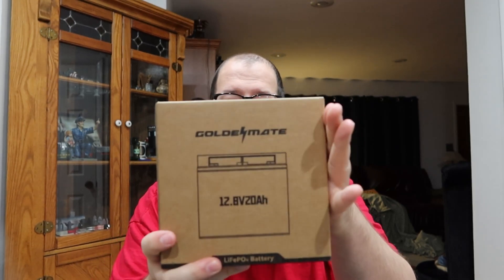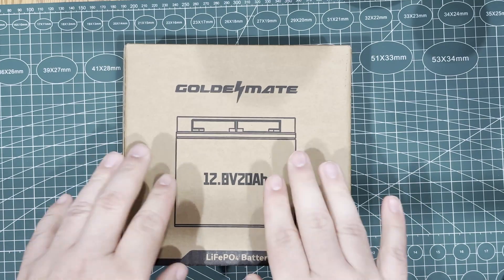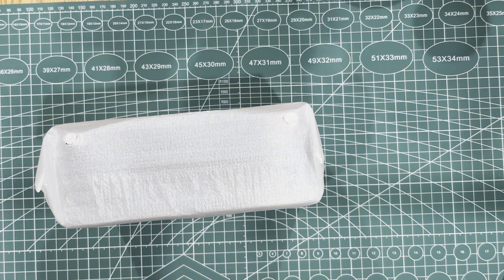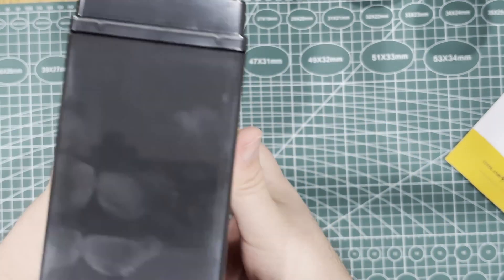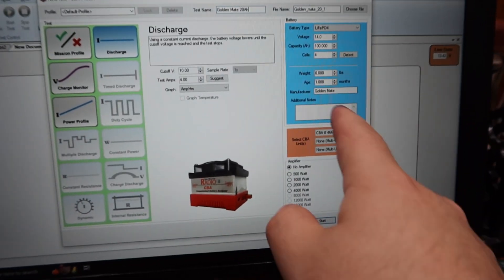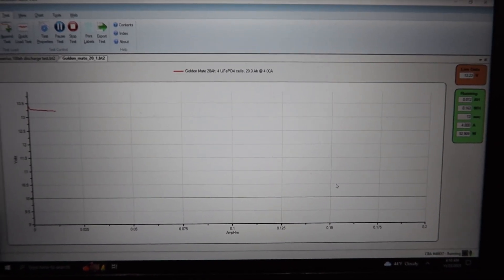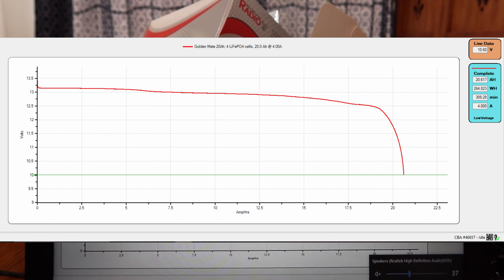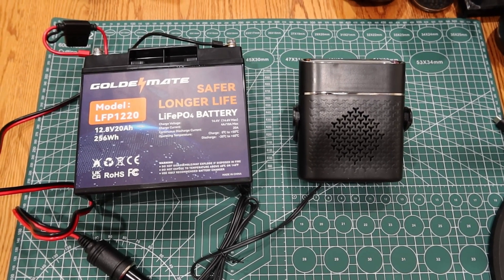Is This The Perfect 12V Lithium Battery Upgrade?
The battery on Amazon

Welcome back, folks! Today, we're diving into the world of energy storage solutions, and we'll be reviewing a "Golden ⚡ Mate 12V 20AH LIFEPO4 Battery".

In this video, I'm going to review the 12V 20Ah LiFePO4 lithium battery from Goldenmate Energy.

The Goldenmate 12V 20Ah battery uses safe and durable LiFePO4 cells which provide a longer lifespan and higher safety compared to lead-acid batteries. It's rated for over 4,000 deep discharge cycles and has a 10-year warranty period, making it a much better long-term investment than short-lived lead acid batteries.

It has built-in protections like overcharge, over-discharge and short circuit protection thanks to its battery management system. This prevents overcharging and over draining the cells which can damage lead acid batteries over time.

🎬SUGGESTED VIDEOS
Don't forget to watch 📽 Our other videos. Please check them out :